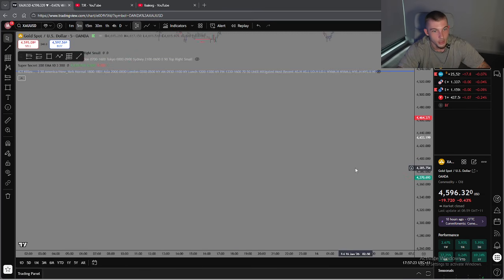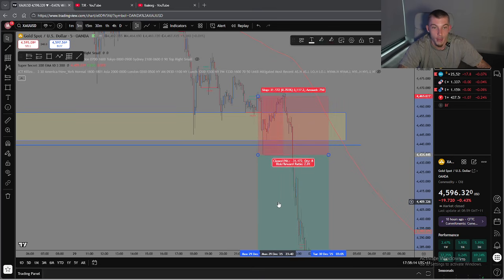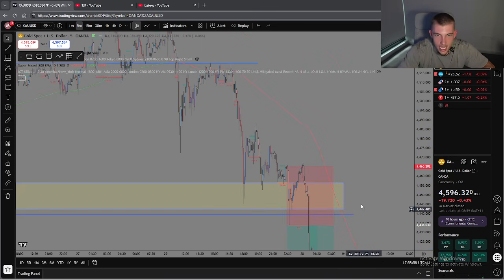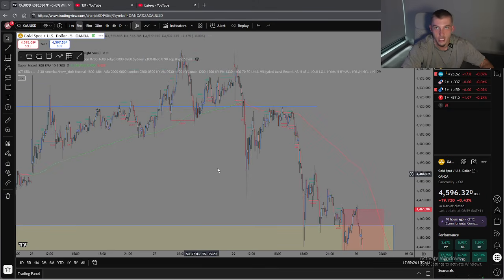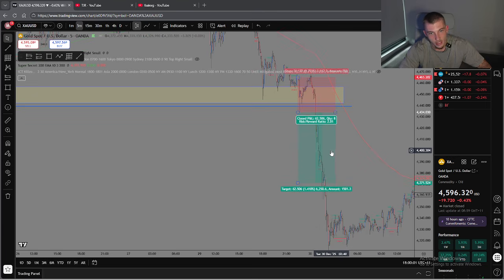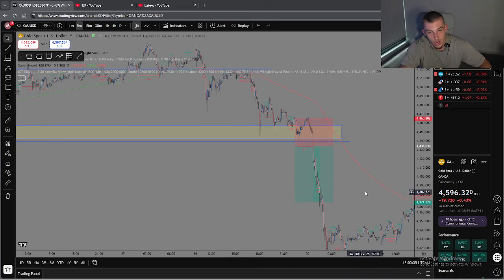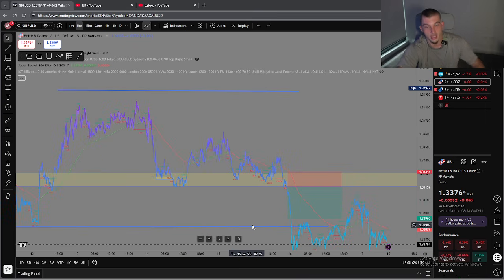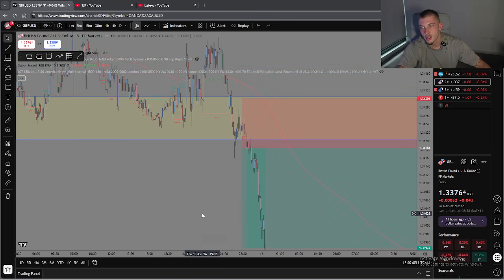How I made my 1-month salary in a trade.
day 1 of teaching you guys something.

- 1 Day time frame
- Highs and lows
- Drop time frame to find area of interest
- Wait for break of structure and market reversal
- place trade with ratio of 2
- Turn everything off